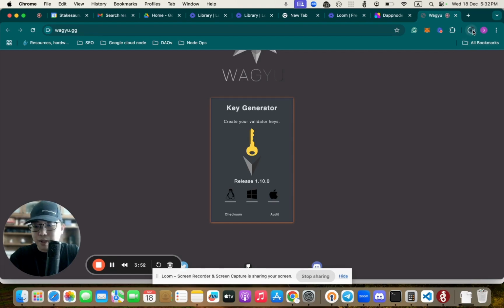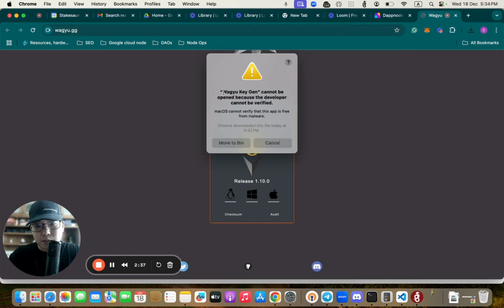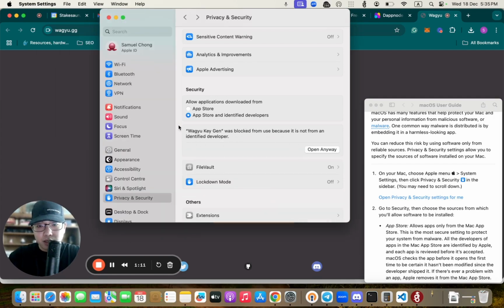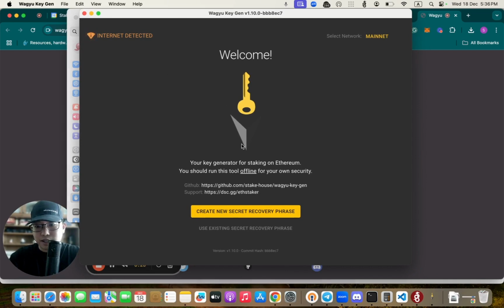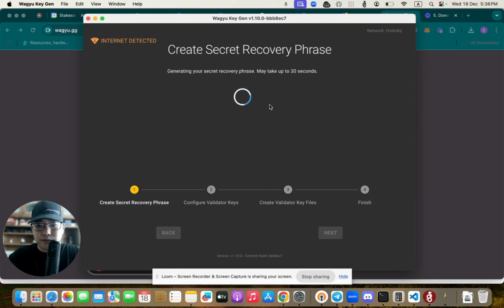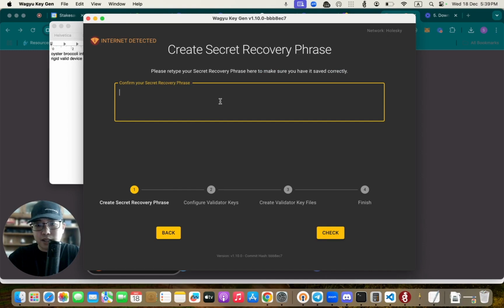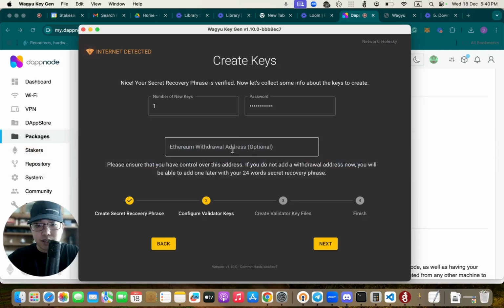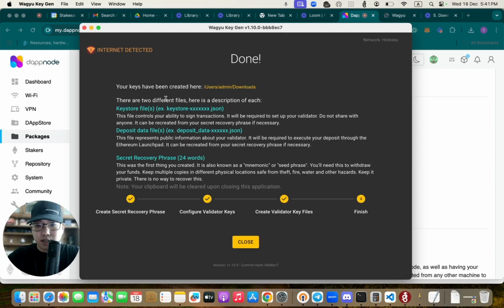4. Generate your ETH validator keys using Wagyu KeyGen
Download and install the Wagyu Key Generator tool. Then, run it to generate your Ethereum validator keystores.